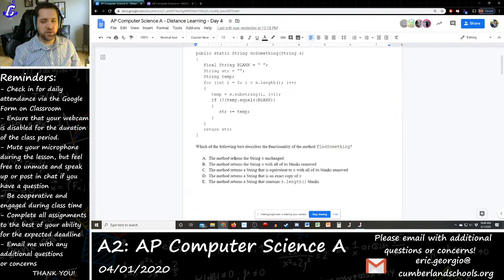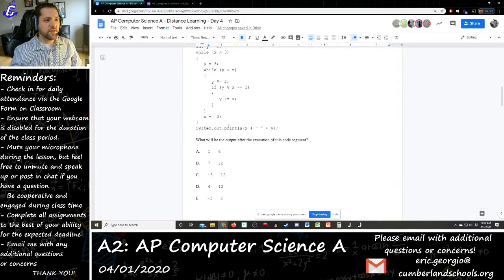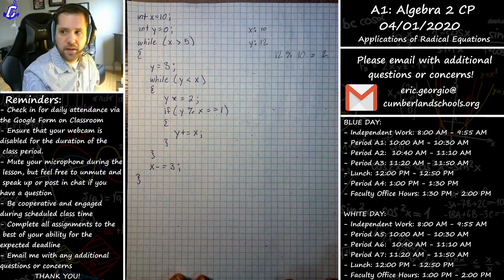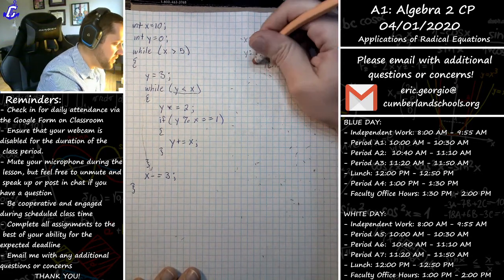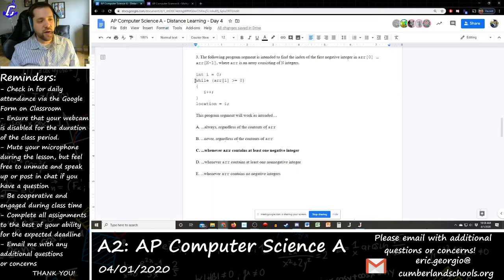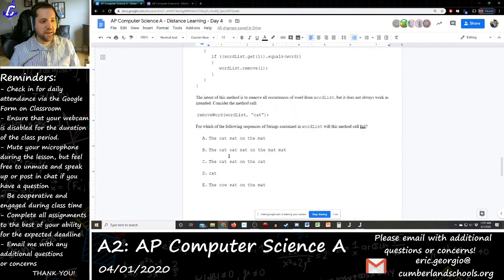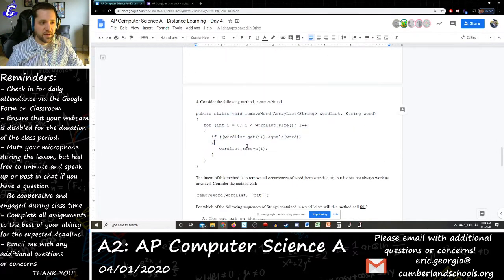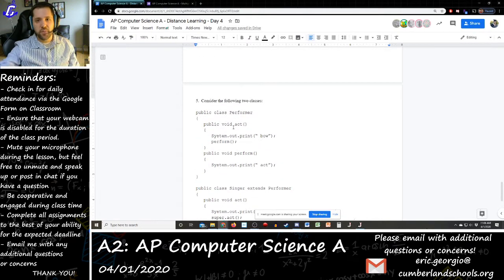A2 - AP Computer Science A - 4/1/2020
AP Computer Science A - Multiple Choice Review (pt. 3)